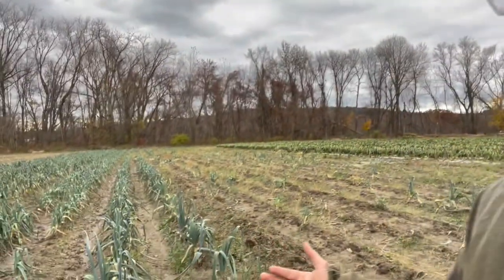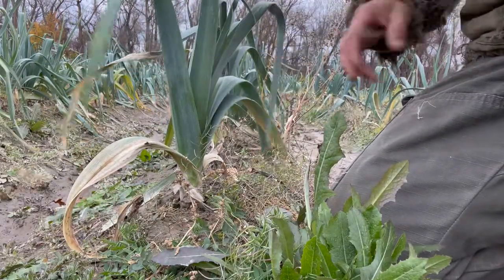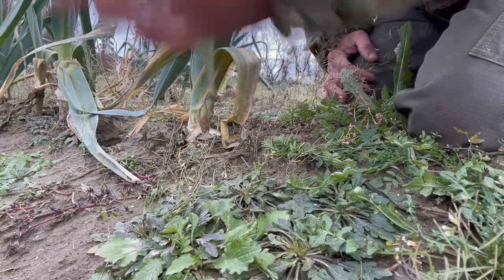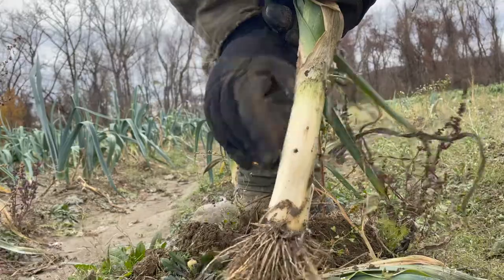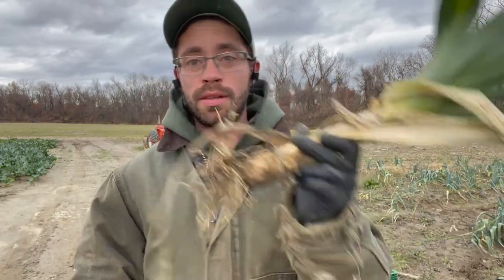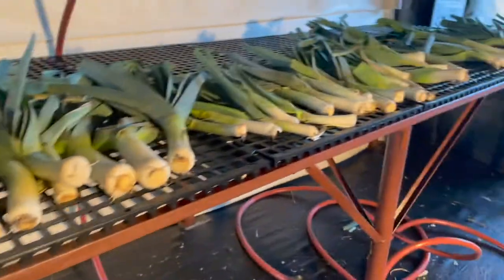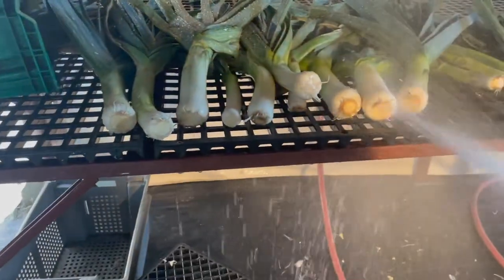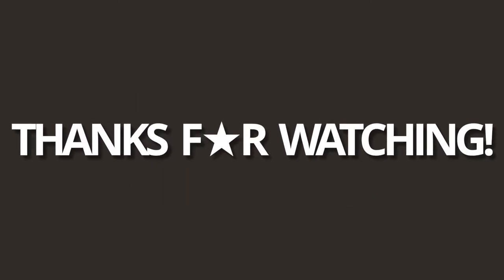It's all leek to me!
This week Harrison takes us through the process of harvesting and finishing leeks with his Johnny's Selected Seeds trusty Victorinox Serrated Knife!

Harrison Bardwell
Bardwell Farm
49 Main Street

Music